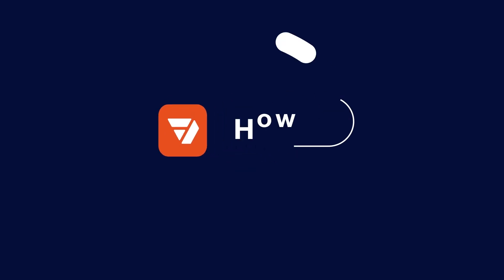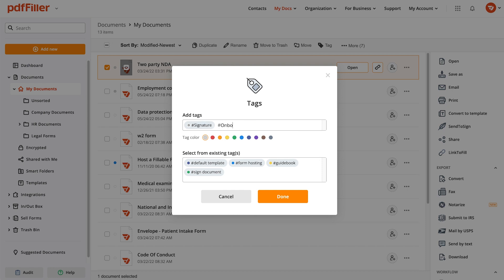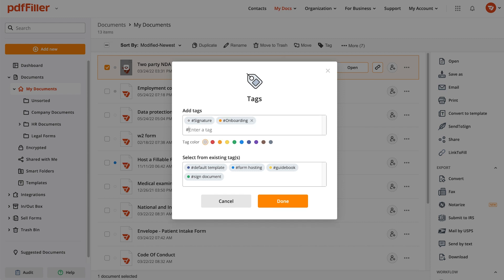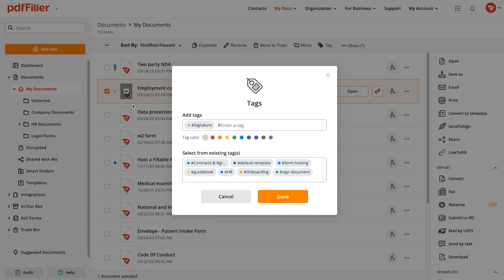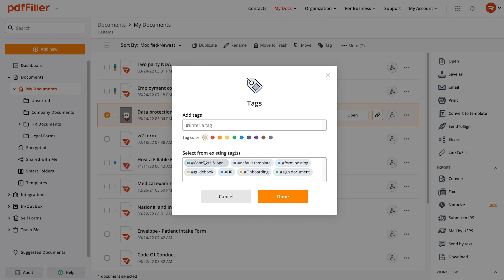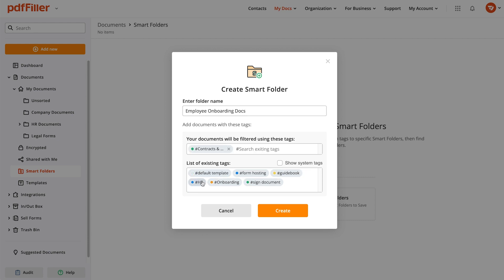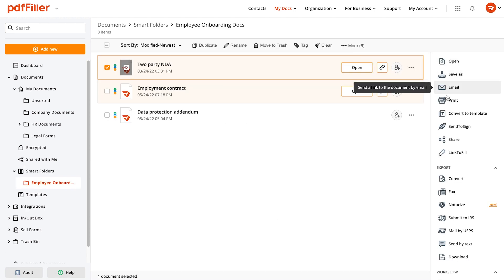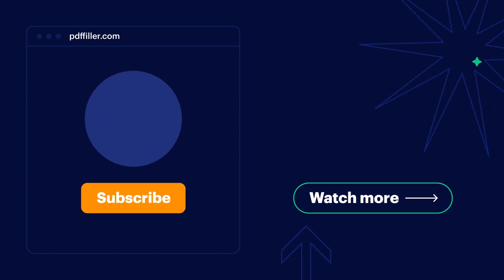Organize Documents with pdfFiller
pdfFiller's Smart Folders help you keep your business and personal documents in order and instantly find the one you need. Create a Smart Folder, name it and filter the documents it will contain by indicating which document tags to allow. All documents with the indicated tags will be moved to the newly created folder.

Tags are markers that help you categorize documents and tagging is a convenient way to organize documents by several different criteria in order to quickly locate them. What's more, you can add up to 50 tags to a single document.

Tag any document to categorize them, define a set of rules for your folder, and pdfFiller will automatically sort your documents the way you need. Don’t worry if you forget the names of your tags, all of them are shown in the list of the existing tags.

Even if you don’t have time to create a smart folder right now, you can easily search for a document by its tags in your account. Try tagging documents and never misplace important documents in your account again!

Find everything you need to know about the latest paperless document management trends

pdfFiller is part of the airSlate Business Cloud. Unlock more products with no overpay or third-party integrations